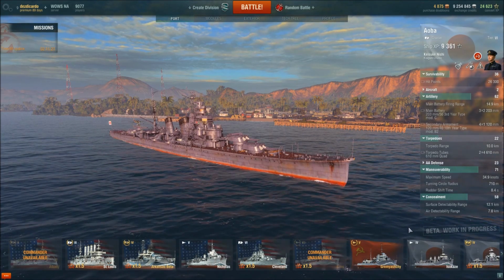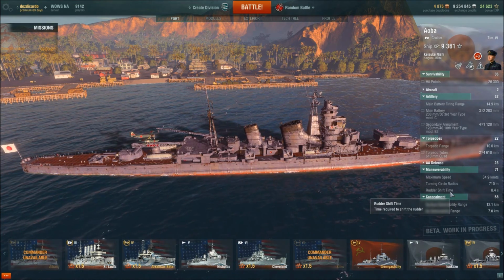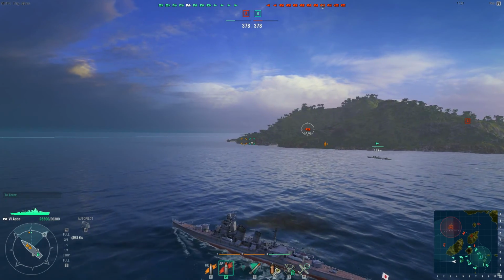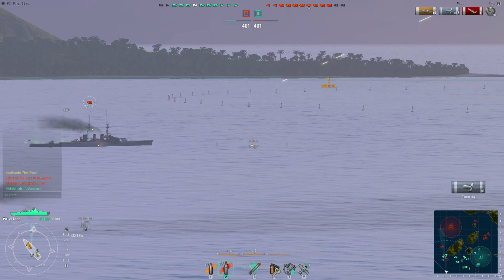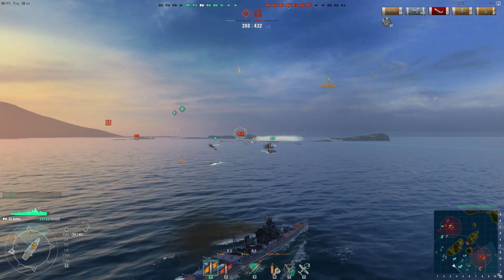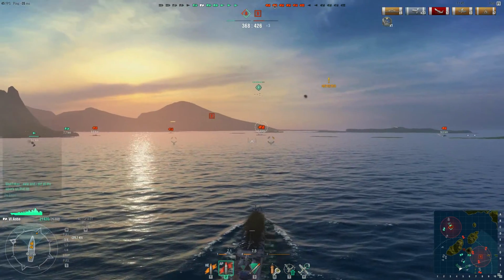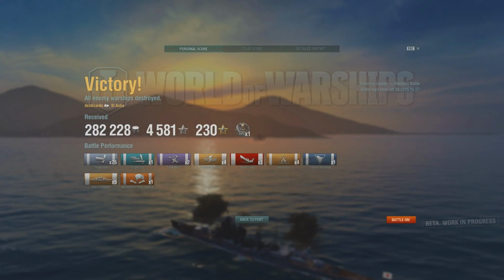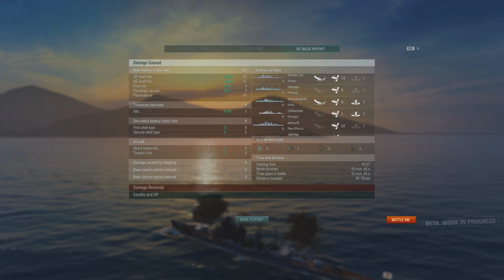DezPlays! World of Warships - The Aoba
I finally get my hands on the Tier 6 IJN Cruiser Aoba and I like what I see.